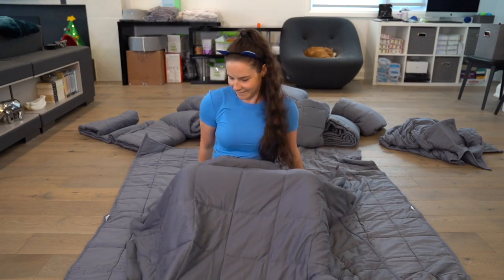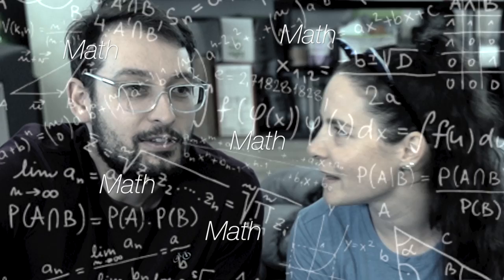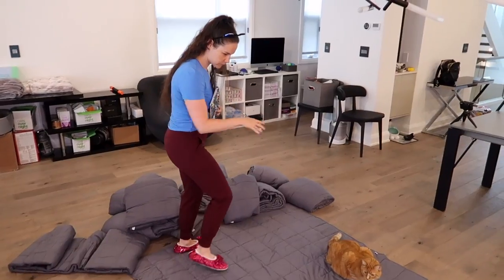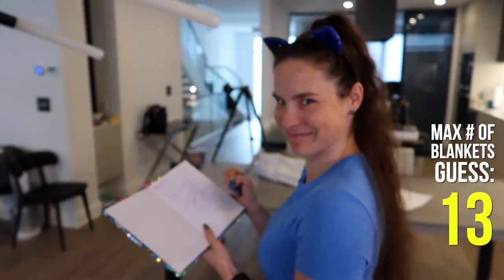How Many Weighted Blankets Until I Can't Get Up?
Will this challenge relieve my quarantine anxiety? ¯\_(ツ)_/¯

♥ Weighted blankets:
Soft "luxury" ones
Less expensive versions

I filmed my face in this video with this camera
This lens
B cam
B cam lens
Vlog cam

Audio recorder
External mic